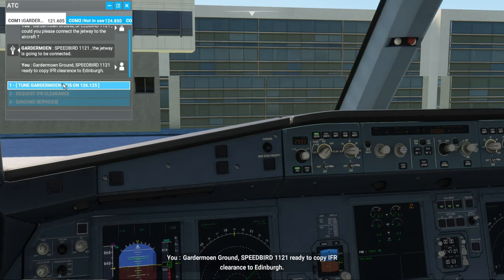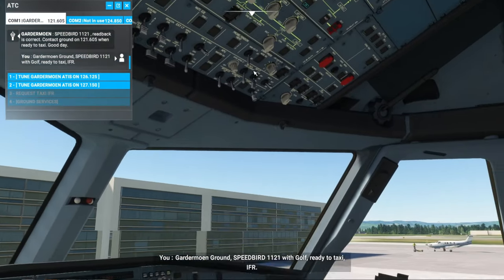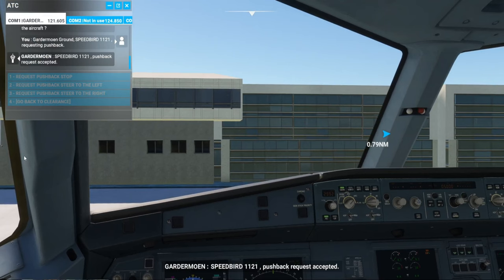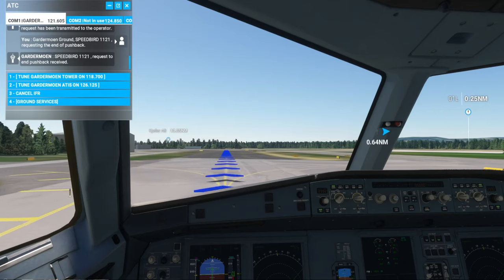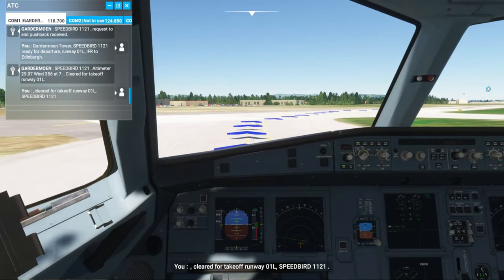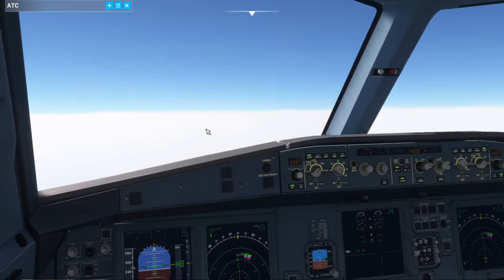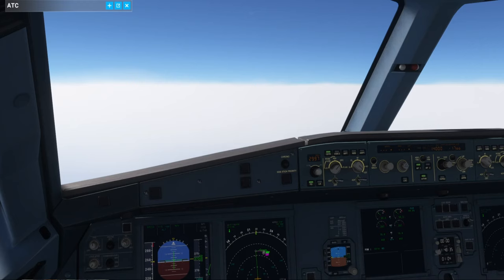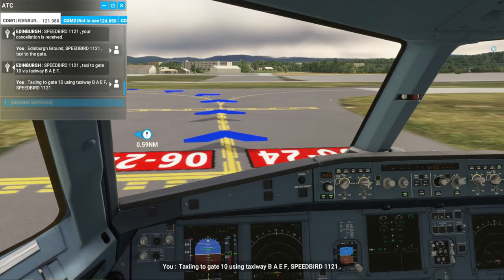British Airways A320: Oslo to Edinburgh | MSFS 2020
British Airways A320: Oslo to Edinburgh | Microsoft flightt simulator

Title: milk coffee
Artist : Ryan
Genre : BGM, Jazz
Mood : warm, romantic, quiet, rest